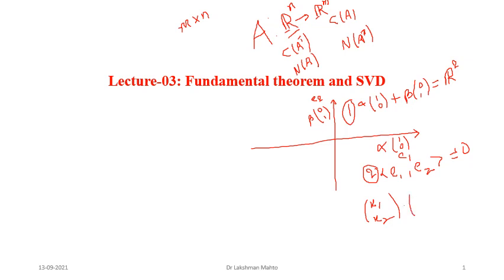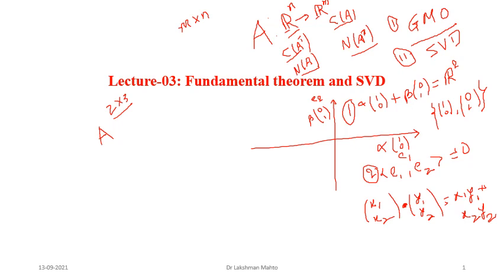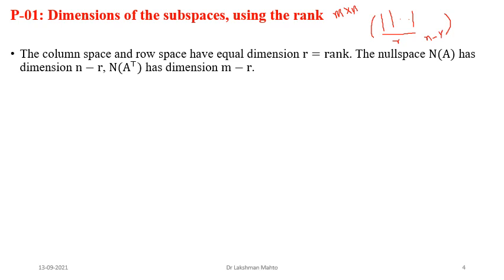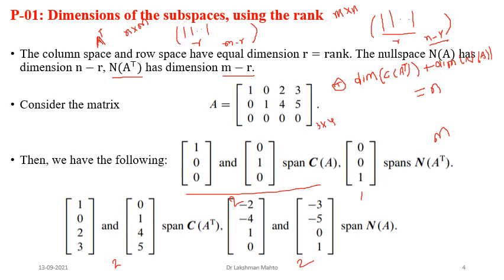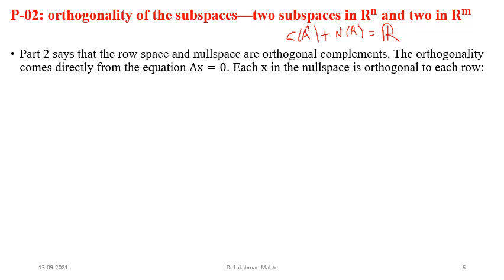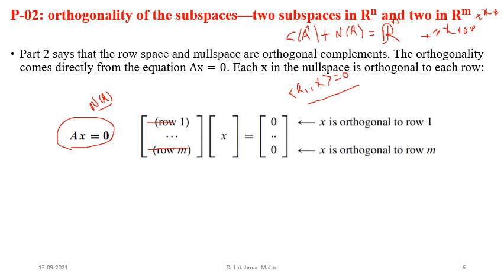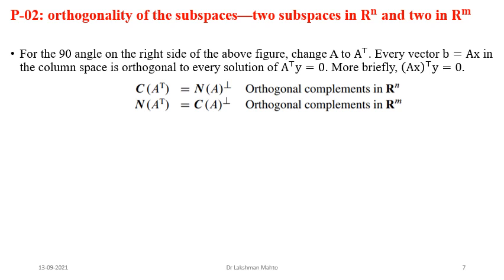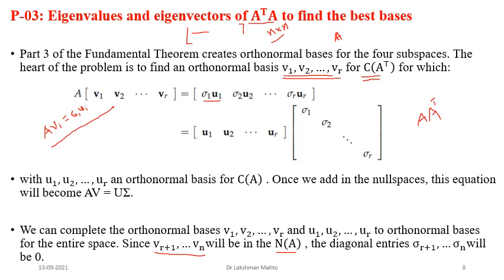L03 Fundamental theorems and SVD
In this lecture, we discuss three different parts of fundamental theorem of linear algebra.